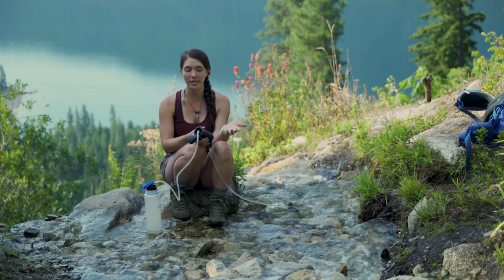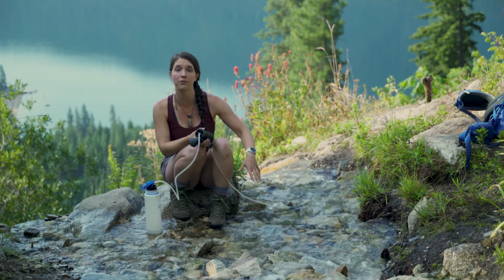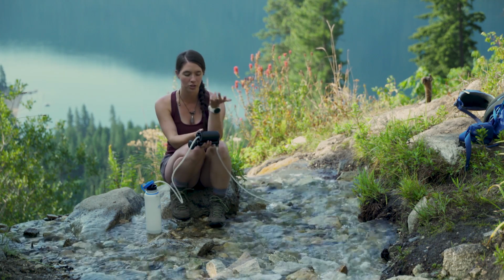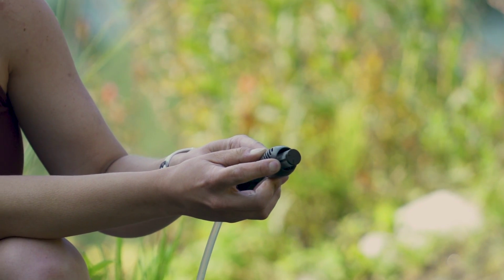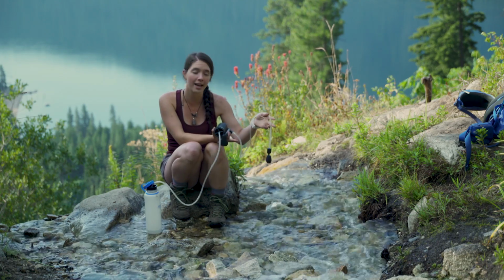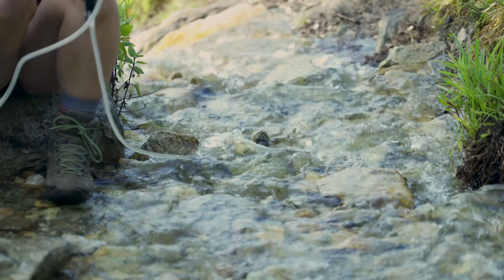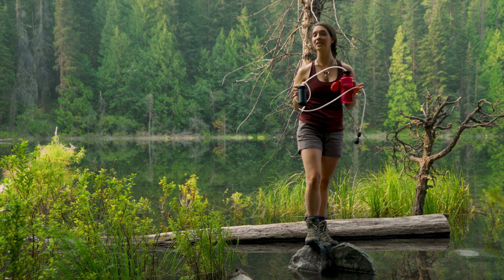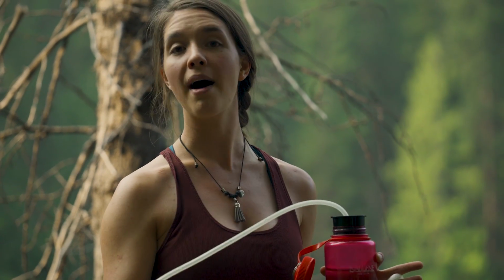How to Filter Water in the Backcountry || REI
No one wants to drink water that will make them sick during a trip into the backcountry, so the best thing to do to avoid drinking contaminated water is to treat or filter it first. In this video, Miranda shows you what to look for in a water source and the right way to gather that water. If you want to learn more about treating water, read our article